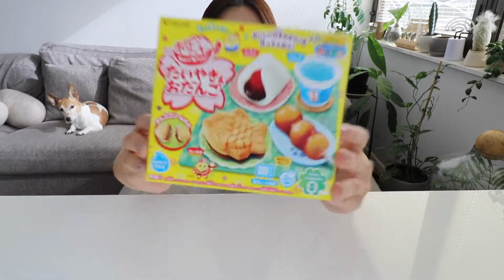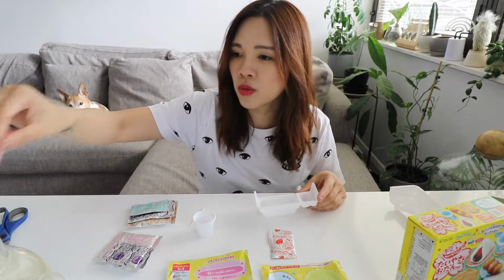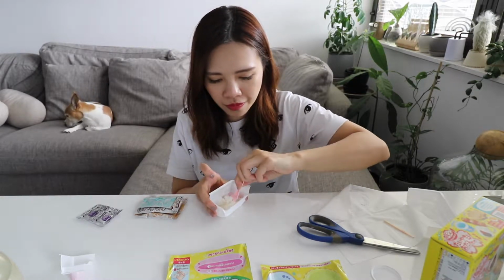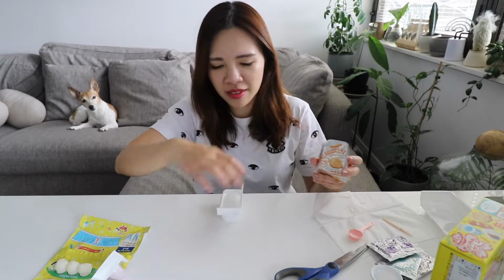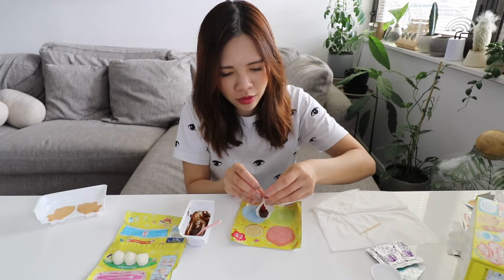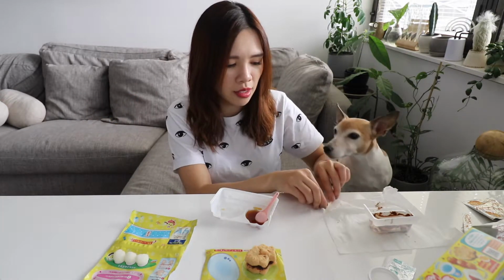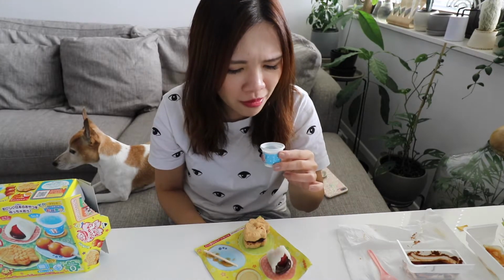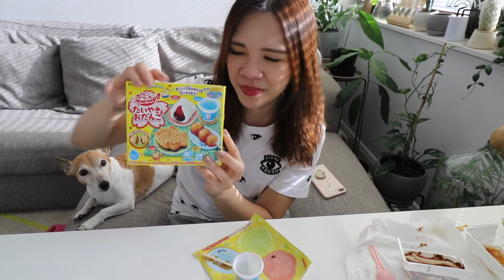DIY Candy Kit - Kracie Popin Cookin Happy Kitchen Taiyaki & Odango + Taste Test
Today, we made miniature desserts with this DIY candy kit.

The kit was AUD $5.80, purchased from Daiso Australia.